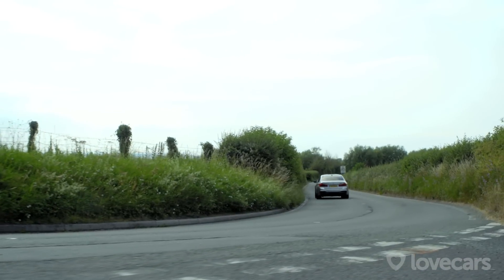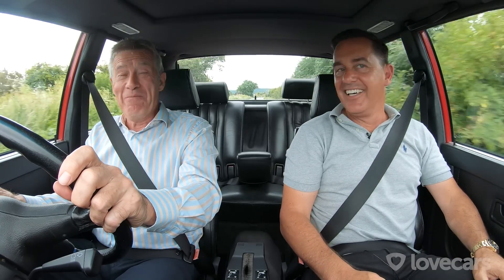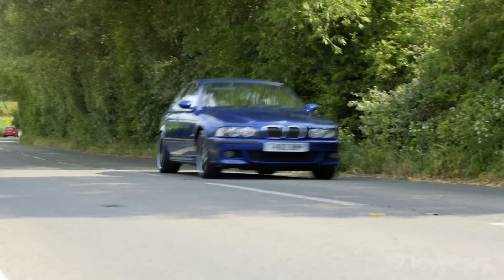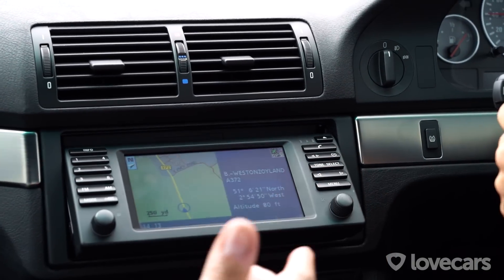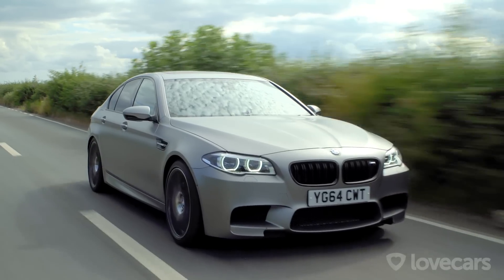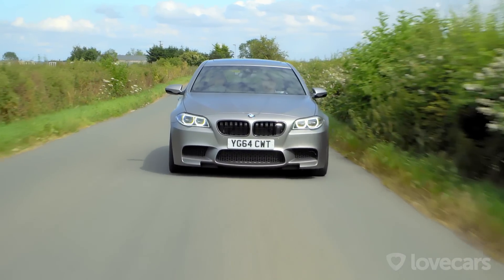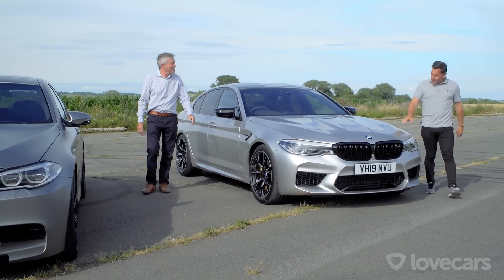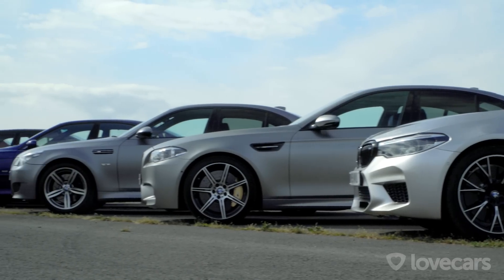BMW M5 Complete History - E28 to F90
The BMW M5 has reigned as king of the super saloons for well over 3 decades now, with the latest F90 M5 Competition cementing its legendary status. In this special feature, Paul and Tiff look back at every generation of the BMW M5 ever produced starting in 1984, getting behind the wheel of the E28, E34, E39, E60, F10, and F90. They explore how the car has evolved over the years, from the original M1-engined car of the 1980s, to today's all wheel drive V8 monster. And of course, they couldn't help get the original M5 drifting and the M5 Competition drifting.

And to BMW UK